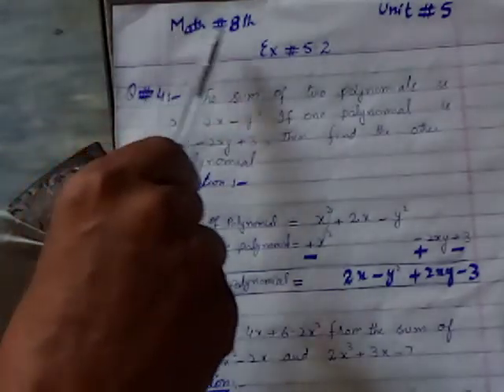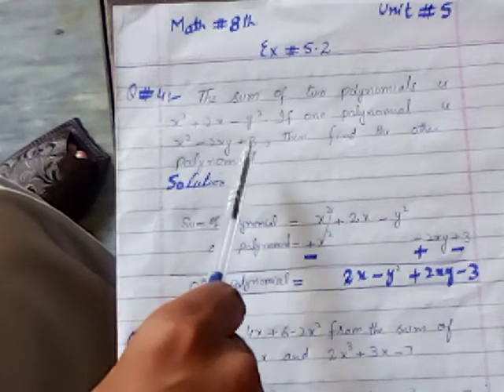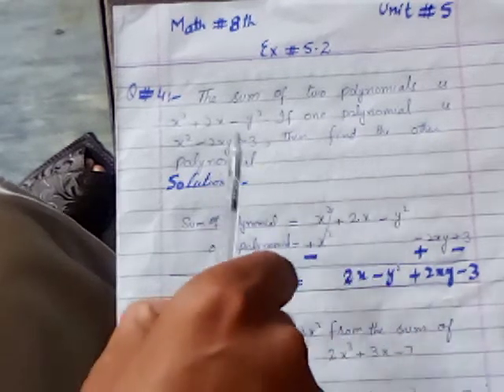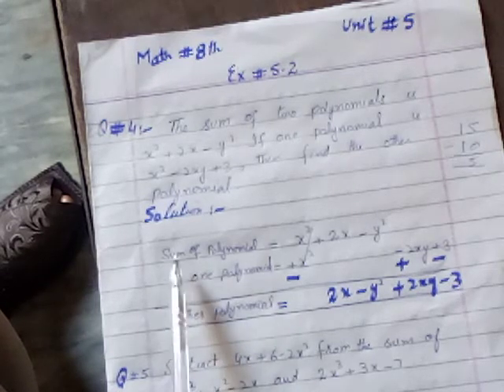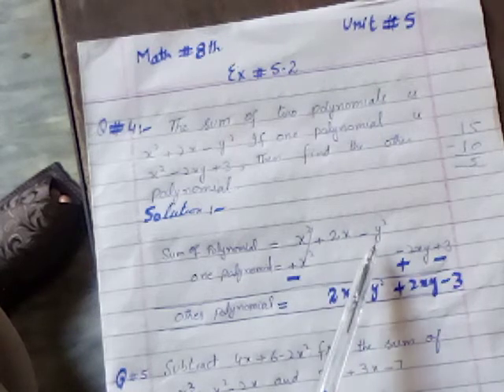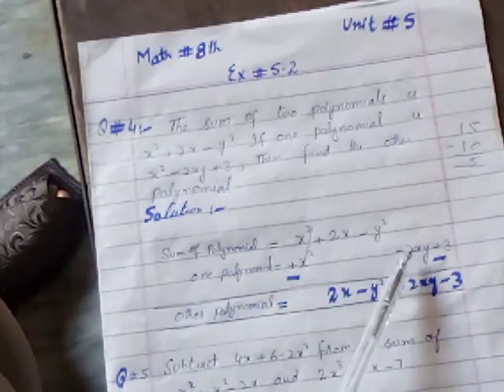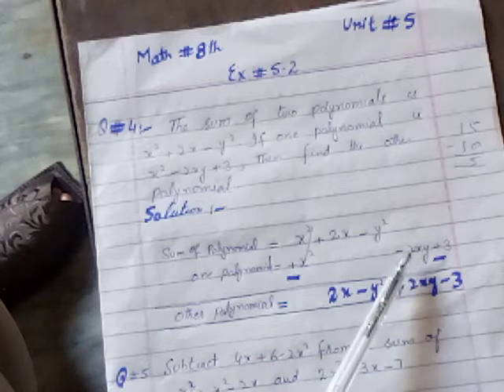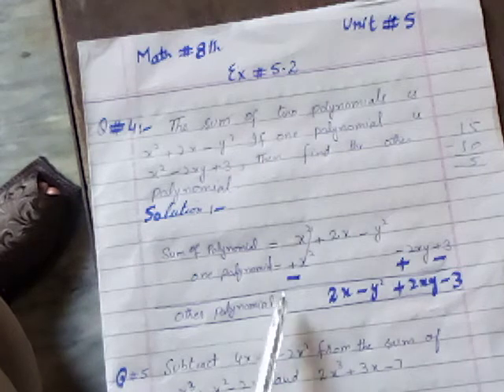math#8th,ex#5.2,Q#4,5